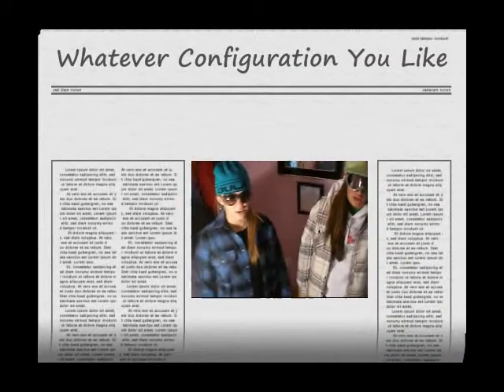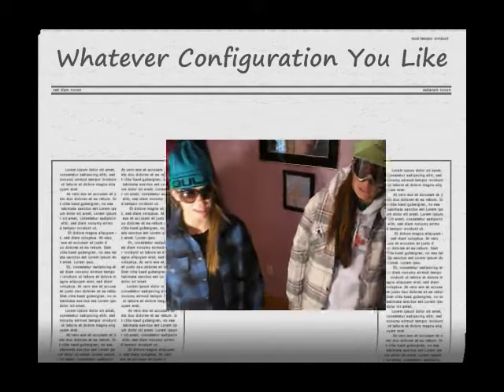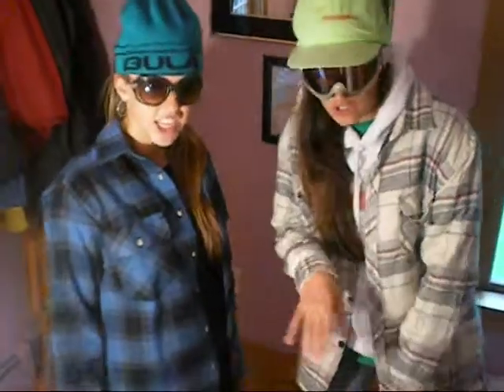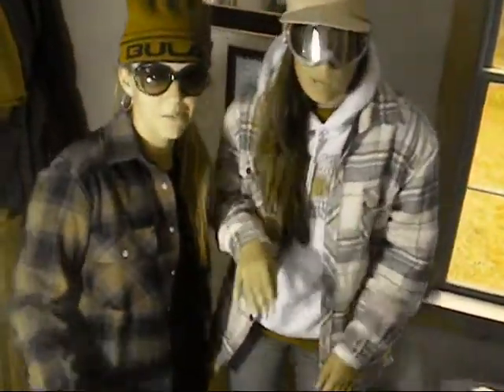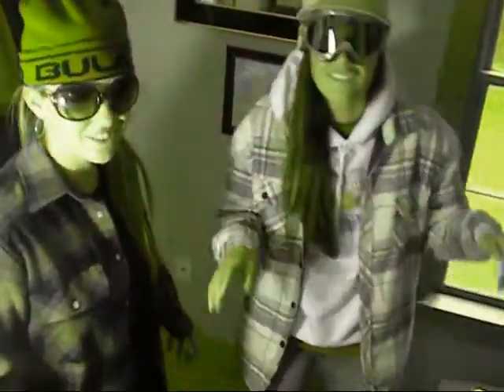Whatever configuration you like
Rap video about Electron Configuration that I made for a chemistry project ; rap goes to "Whatever You Like" by T.I.

Here are the lyrics:

[INTRO:]
Hey Shaw, (Our Chemistry teacher)
You know chemistry can be tough when you're talking about electron configuration.
I said electron configuration, yeah.

[REFRAIN:]
1s2  2s2 , Something like orbital notation, it's electron configuration,
Late night studying so lame and not right,
You're gunna get bright learning bout electron configuration

[VERSE 1:]
Anytime you want to, pick up a pen or pencil you,
Know it ain't hard if you don't have a clue
Arrangement of electrons in an atom yeah,
Lower mount of electrons drop levels, I swear, yeah
You need Hund's rule, need Aufbau's rule,
As long as you got Polly's principle you ain't a fool
If it needs more electrons, go add 'em you'll get it,
Tell them other boring chemists be quiet

1s2  2s2 , Something like orbital notation, it's electron configuration,

[VERSE 2:]
Orbital notation's how you draw it,
With arrows and lines yeah, now you got it
Insert electrons and add a superscript
Cause everybody won't be tripping once they got it
Ain't never gotta use noble gas abbreviation,
Although it's easier and then some,
One, two orbitals with sublevels and electrons
You ain't gotta be great just remember the rules son
Each element has the electrons they need,
Some with two orbitals and others with three
I know we ain't never read a chapter like that,
And had to follow rules and superscripts like that, yeah